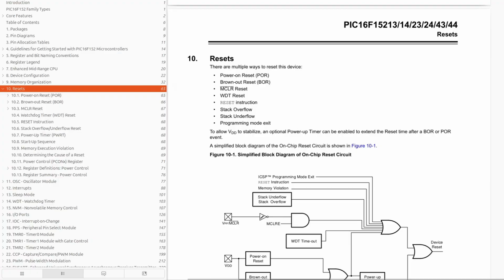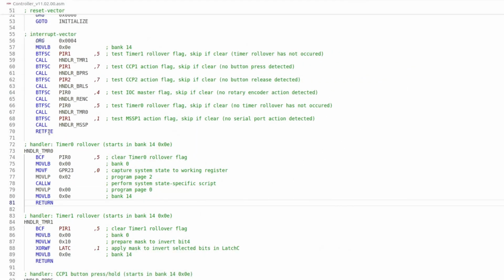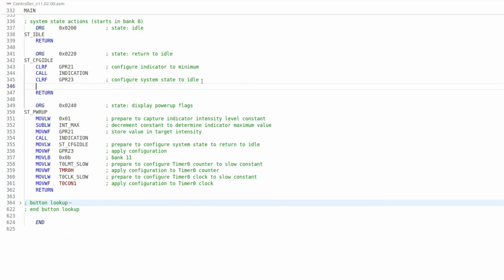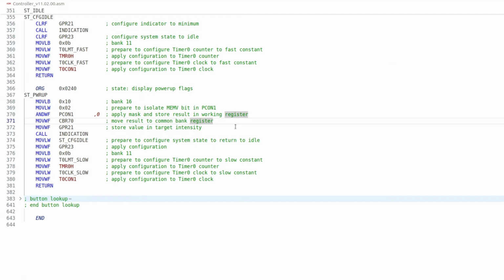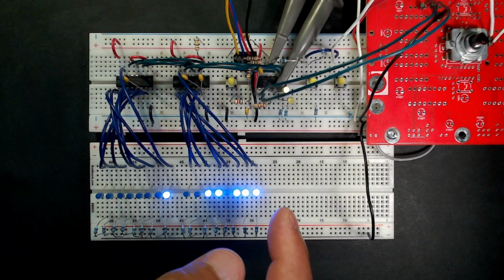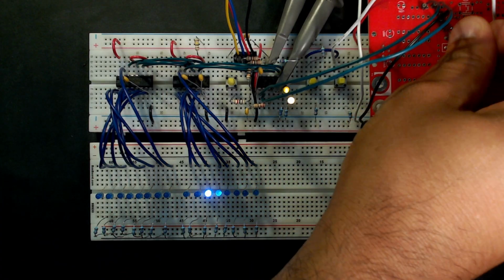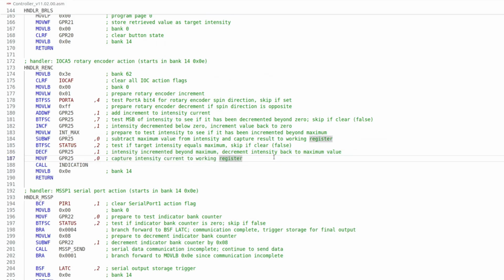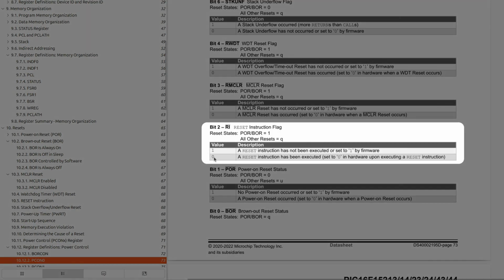Smooth LED Transitions on a PIC Microcontroller in Assembler Episode 039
Smooth intensity transitions require timer delayed changes. We also transform the primary button into an intensity toggle that remembers the last setting. On the way, we discover how to inspect and interpret the microcontroller powerup flags that can help to deal with software bugs.

00:00 Last time we used the ADC peripheral
01:05 Determining the cause of a reset
02:28  Finite state machine
05:47 State-driven Timer delay
08:04 Properly disable interrupt actions
10:26 Power-up status flags
11:35 Software reset of power-up flags
12:33 Indicator subroutine adjustment
14:03 Interpreting the power-up flags
16:46 Re-enabling the interrupts
17:18 Smooth intensity transitions
20:04 Instant rotary encoder adjustments
20:50 Intensity toggle